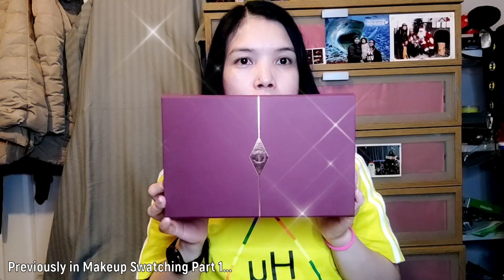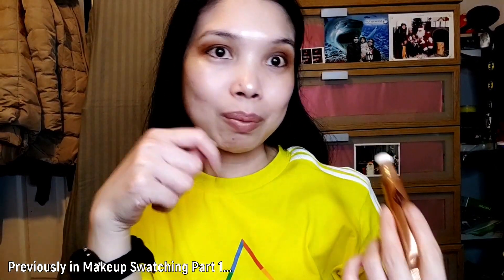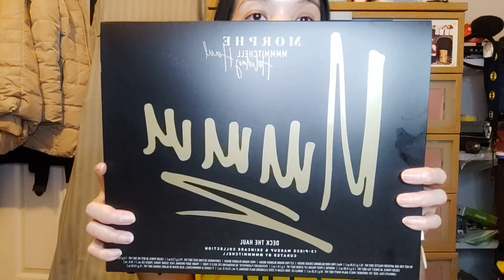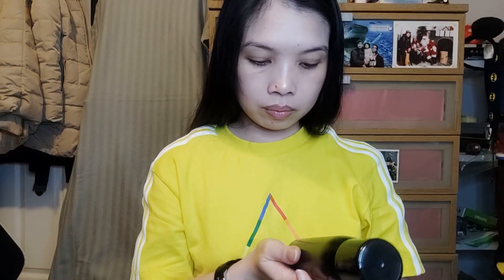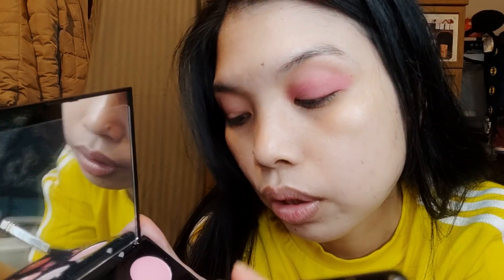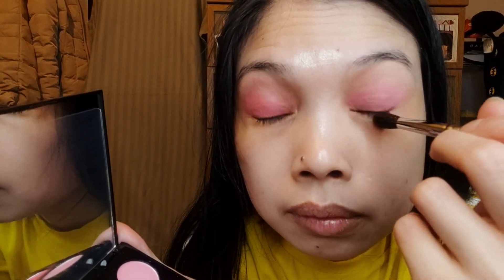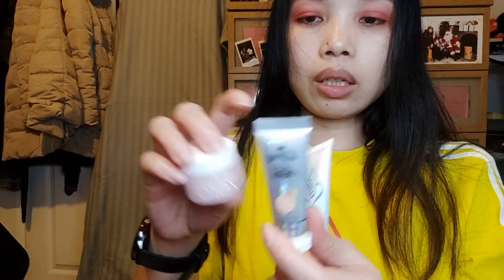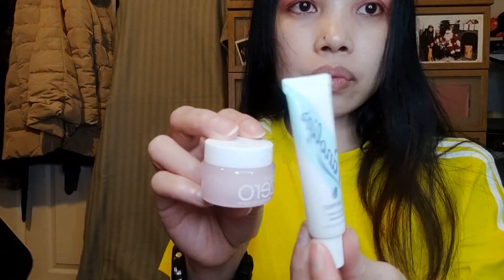Vlog 49 - Makeup Swatching Part 2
This is the sequel of my make-up swatching which I uploaded last April 2021. Better late than never, huh 😂😅

Background Music credit to:
Track: Good Vibes

Track: A Day to Remember